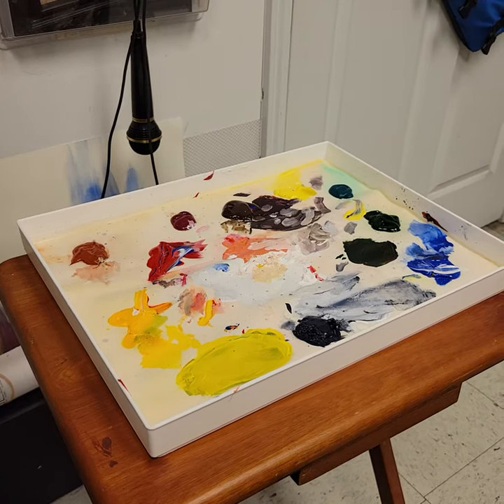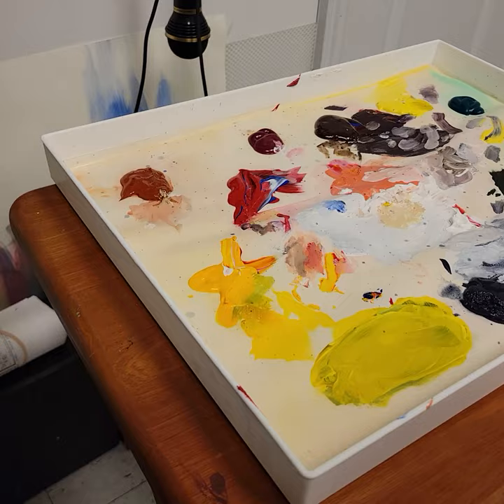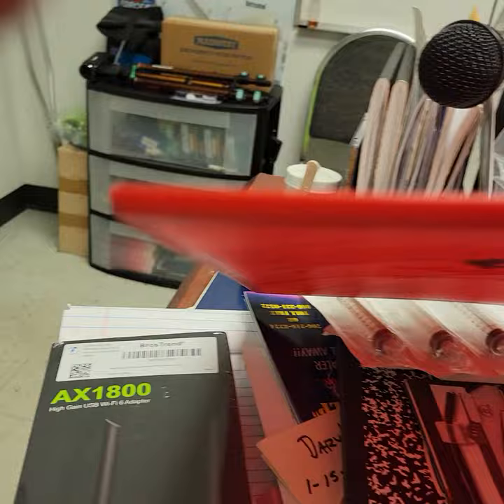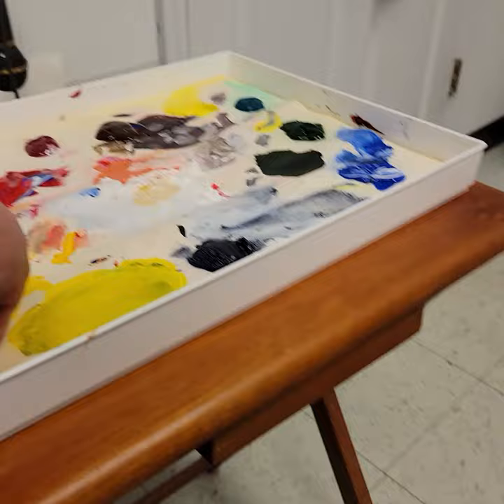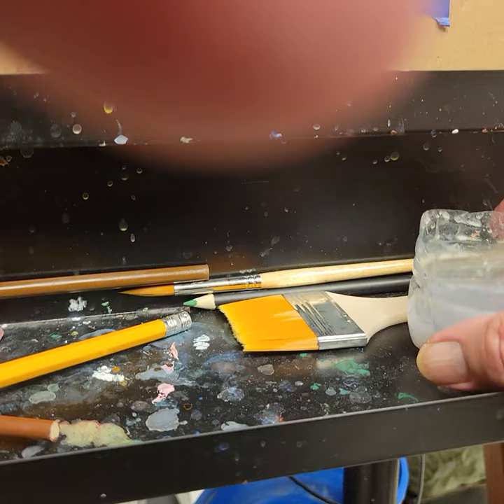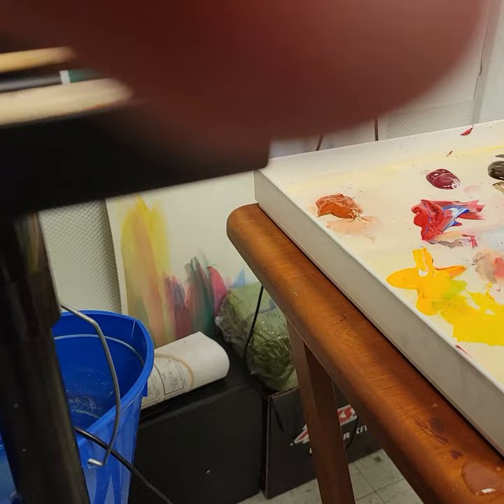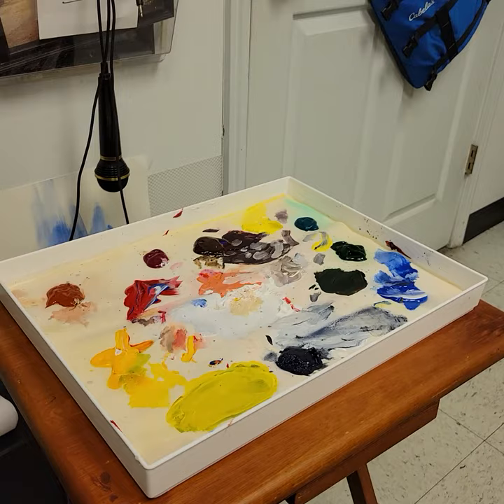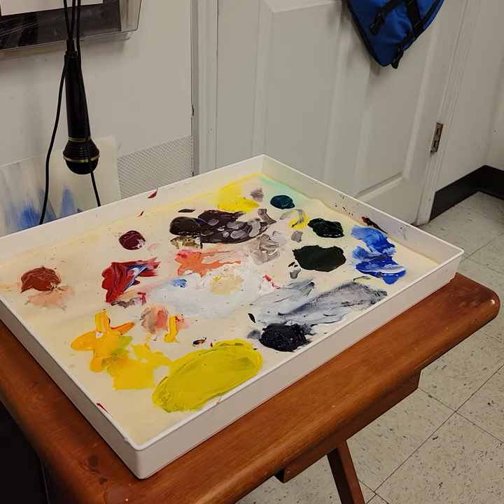Grandpa Bob's Pallet of Paint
Grandpa Bob shows Nora his acrylic painting pallet.